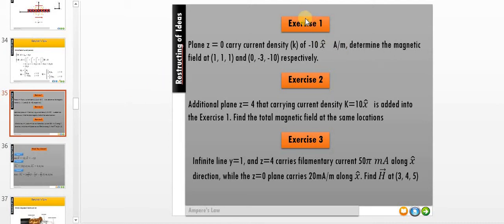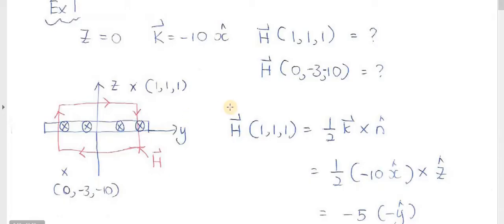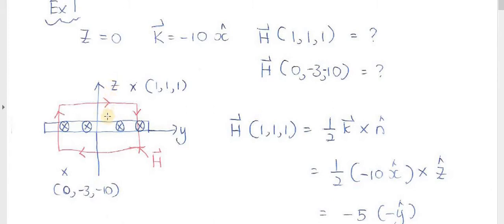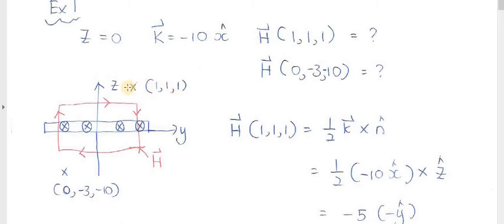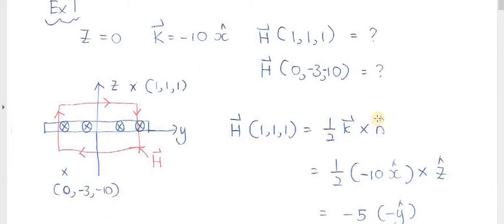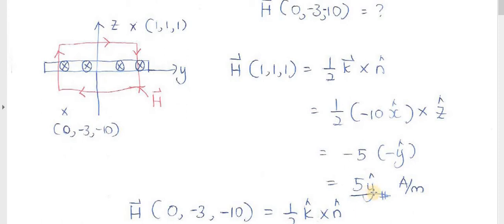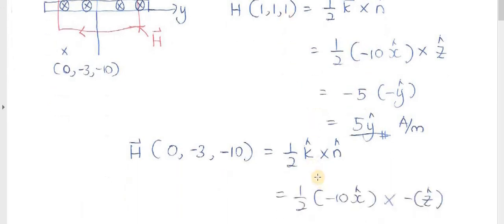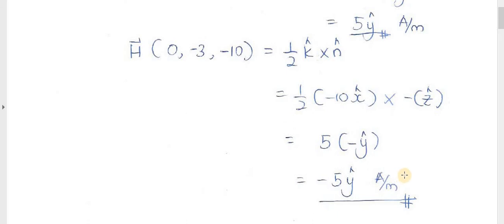ampere law part 2